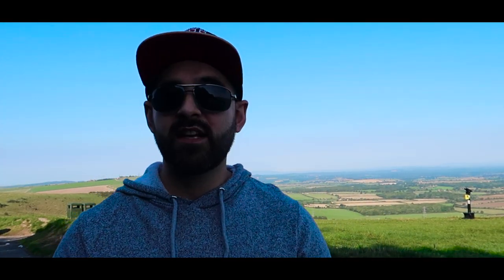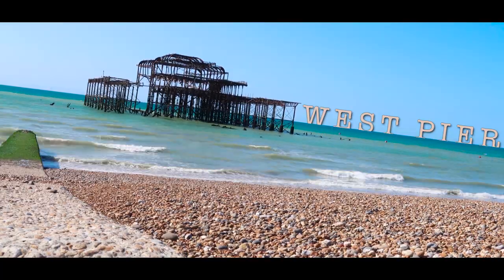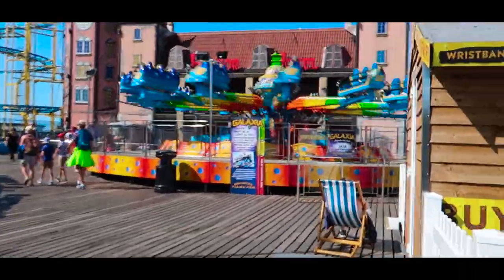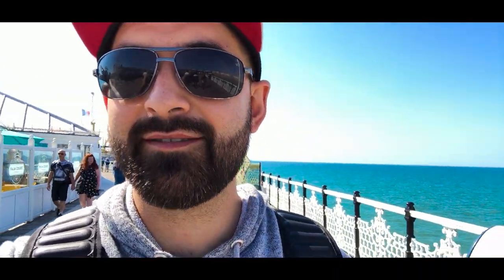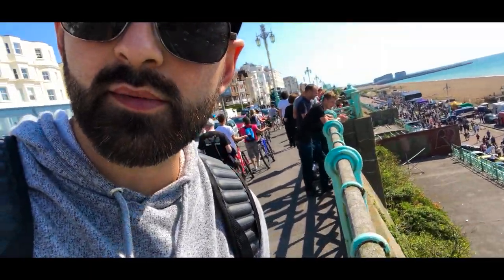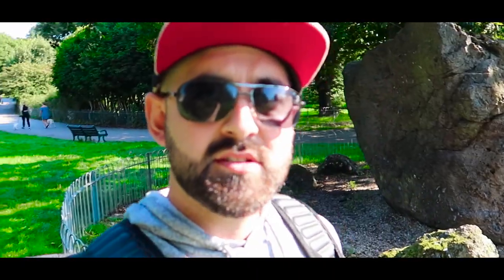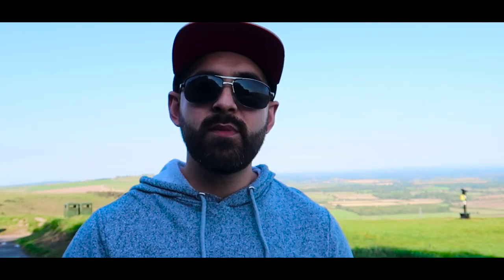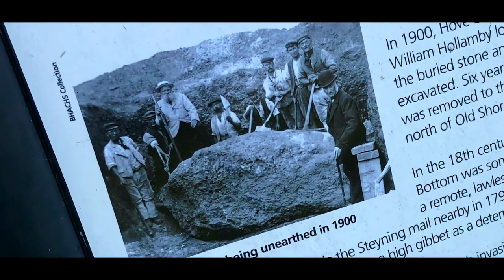I Didnt Know Brighton Had a Dark Devilish Side!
Vlog Episode 11 ***BRIGHTON***
Visited Place such as:
The Devil's Dyke
West Pier
Palace Pier
Motor Show
The Royal Pavilion
The Lanes
The Golden Stone

Equipment:
Canon G7x Mkii
Canon 200D
Iphone x
GoPro 5
DJI Phantom 3

Equipment:
Canon G7x Mkii
Canon 200D
Iphone x
GoPro 5
DJI Phantom 3